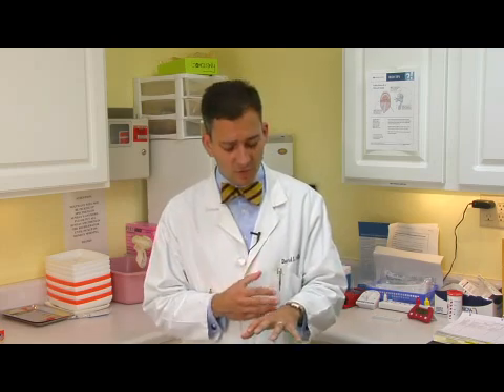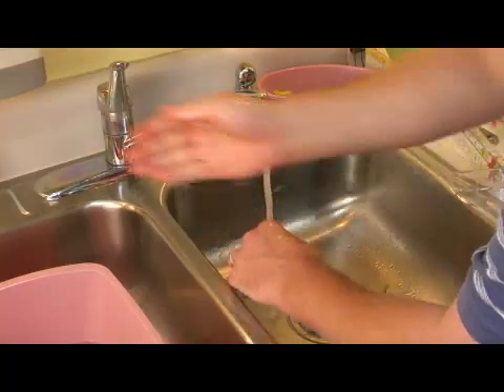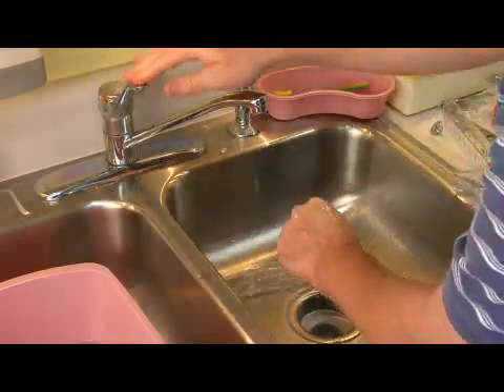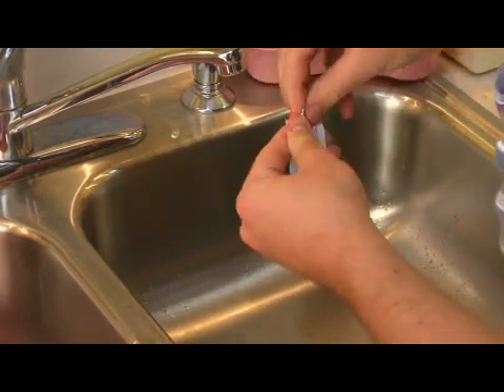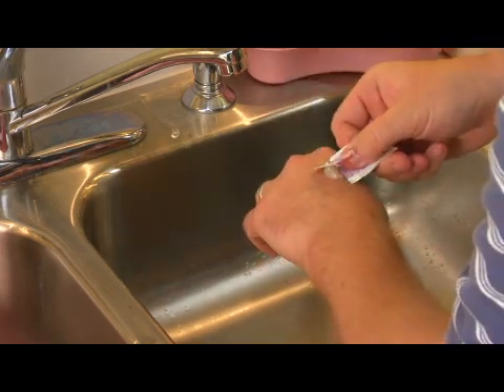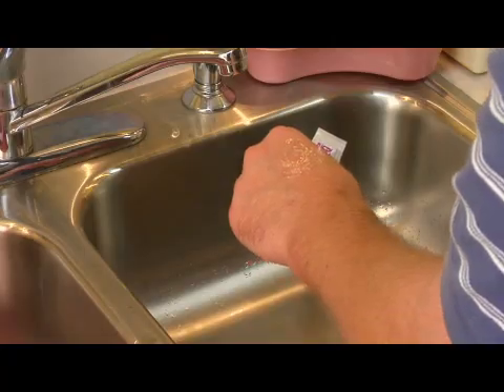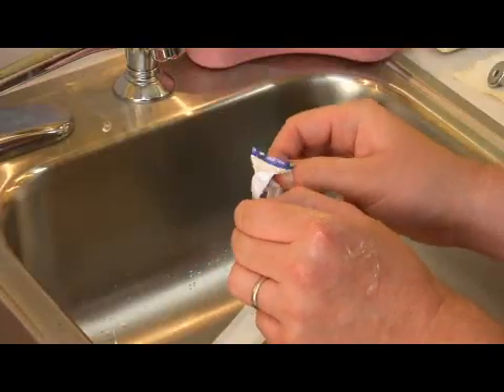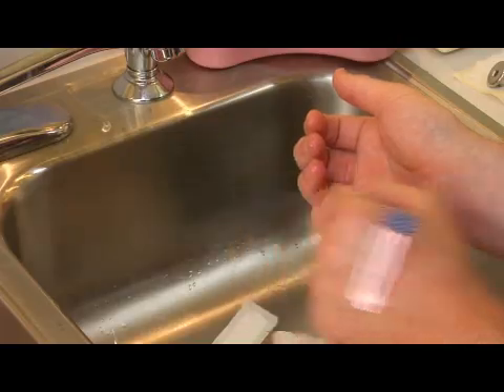How to Make Cuts Heal Faster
How to Make Cuts Heal Faster. Part of the series: Medical Conditions & Treatments. In order to make cuts heal faster, it's important to first determine if the cut will heal on its own or if other measures need to be taken. Discover the importance of good irrigation when cleaning wounds with help from a pediatrician in this free video on helping cuts to heal.